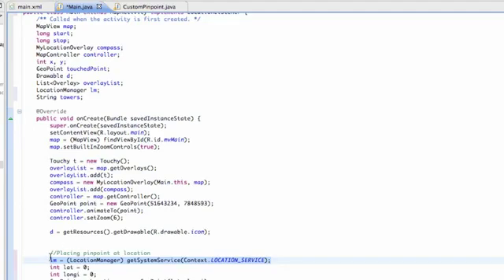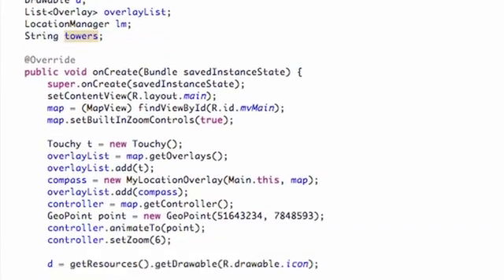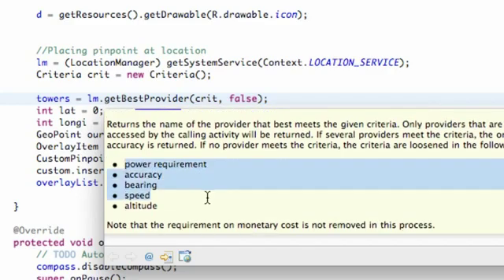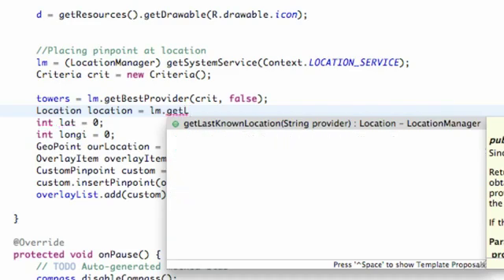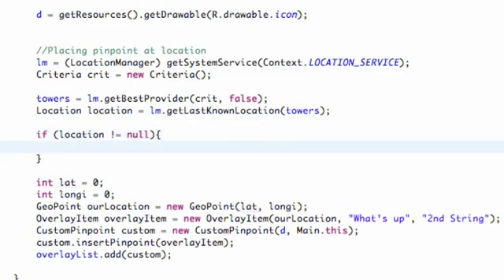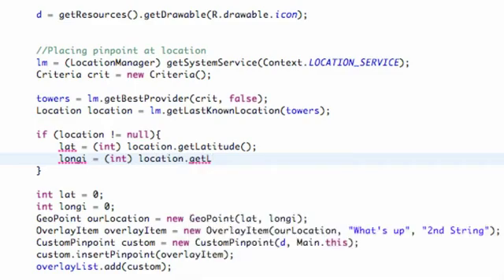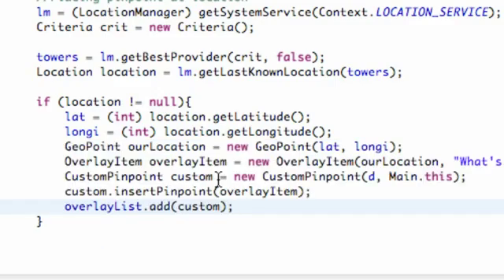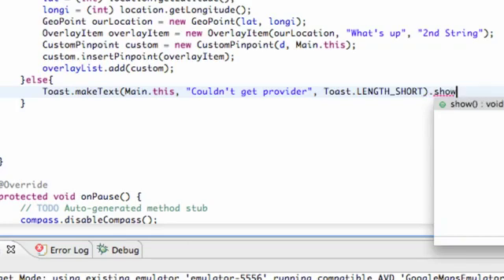Android Application Development Tutorial 143 Criteria and getting Location YouTube